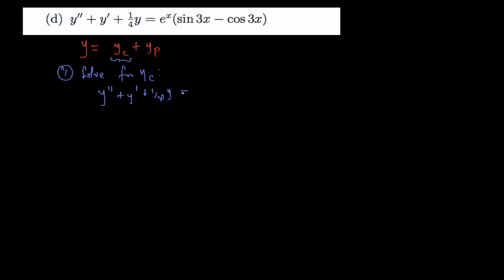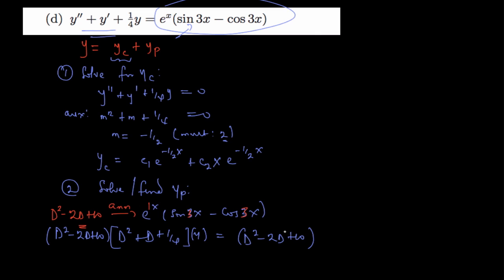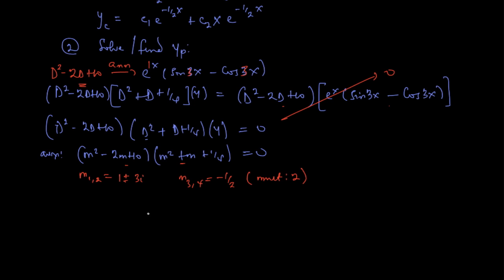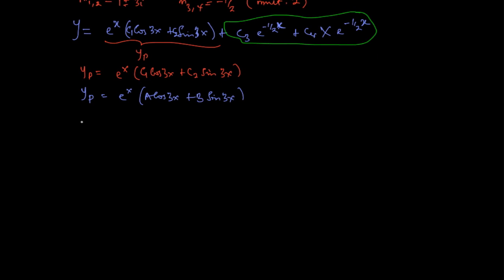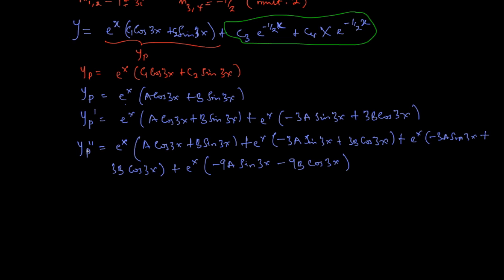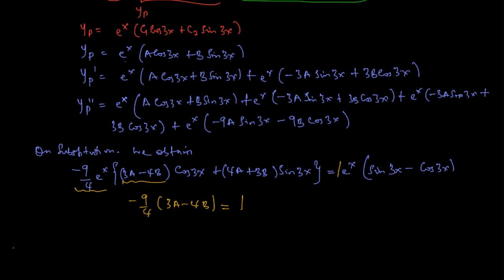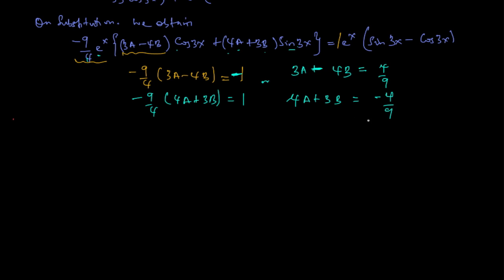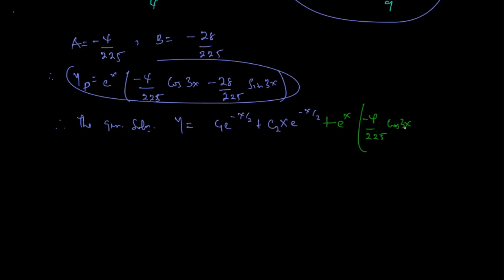[1d] Annihilator Approach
Solution of a non-homogeneous differential equation using method of undetermined coefficients: Annihilator approach.